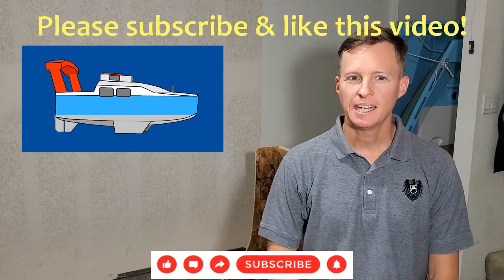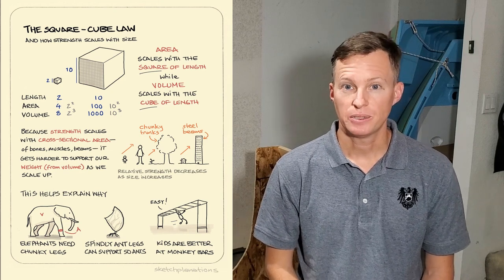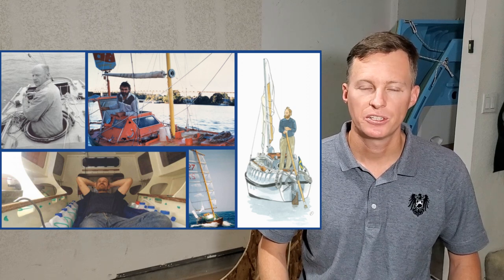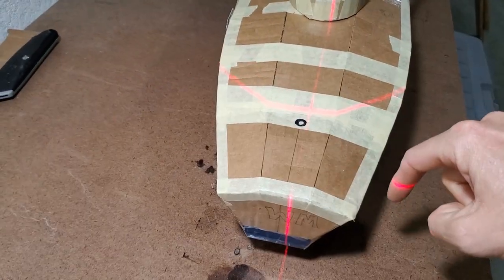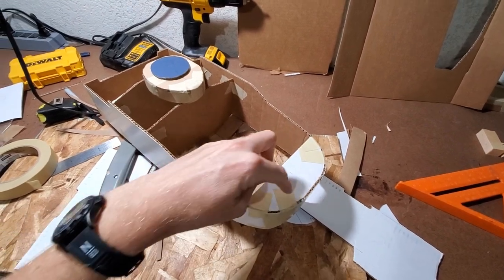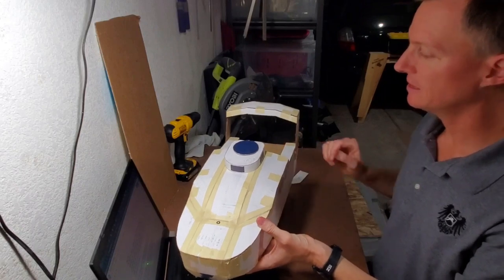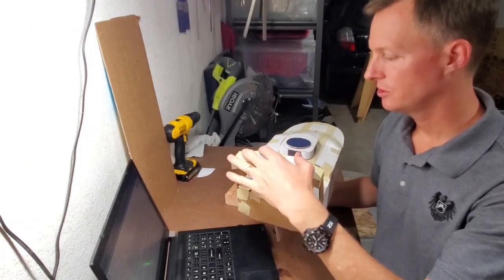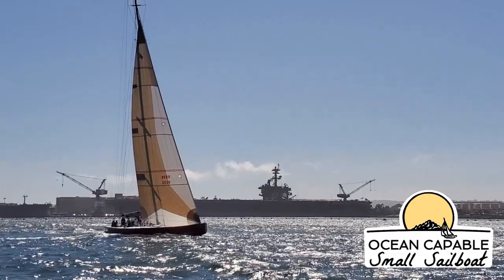OCSS-006 Altering the Design for a Scow Bow and Twin Keels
In this episode I re-think and re-build my 1/10 scale model of the boat, adding a scow (rounded) bow, twin keels, and a skeg to protect the rudder. I quickly discuss the advantages of a small boat, and the above changes I’ve made.

The video clip shown is from The Sailing Frenchman, a favorite youtube channel of mine.

Ocean capable small sailboat, Mini-cruiser, Micro-cruiser, Pocket Cruiser, scow bow.